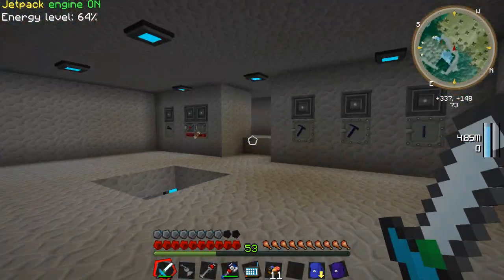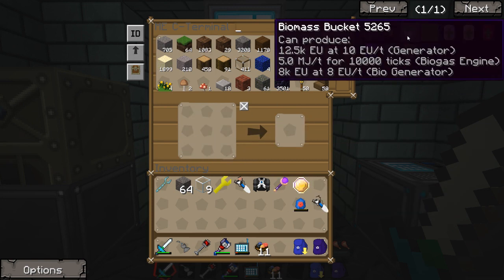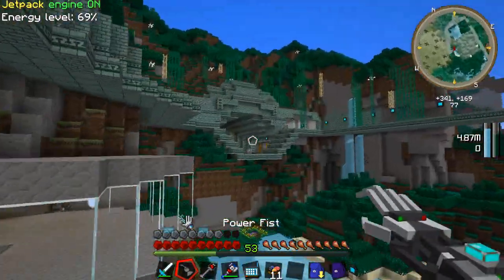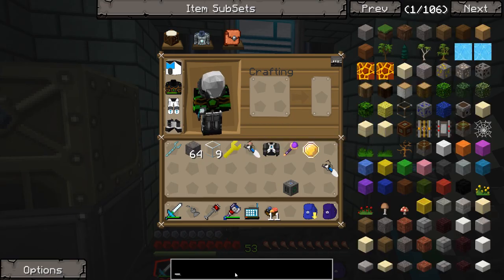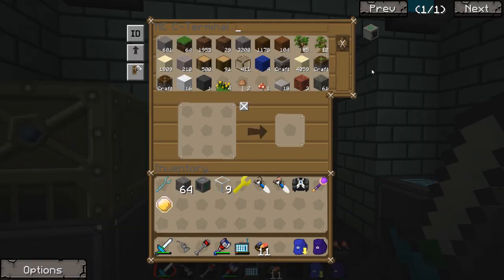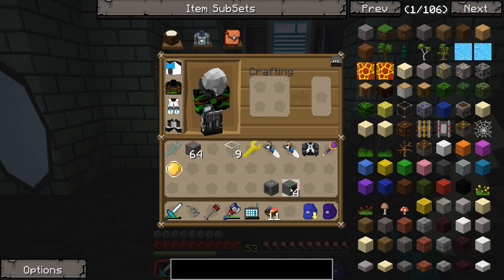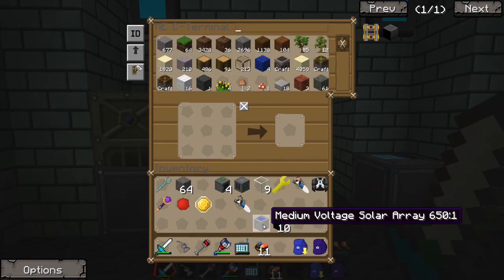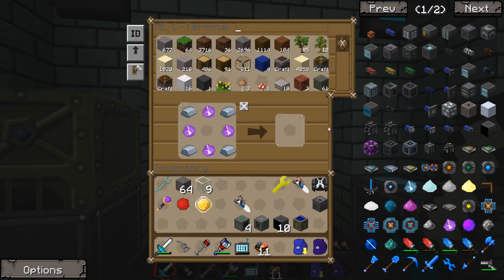Preparing for UU-Matter | FTB Unleashed | Ep.38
Time to get started with some UU-Matter, first we need to get everything ready for the production, cobblestone, and recyclers!